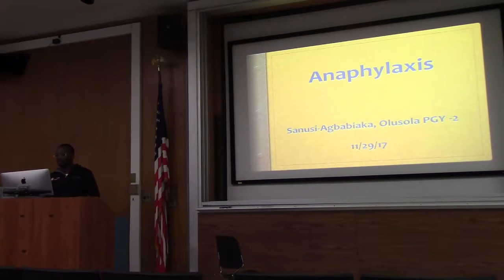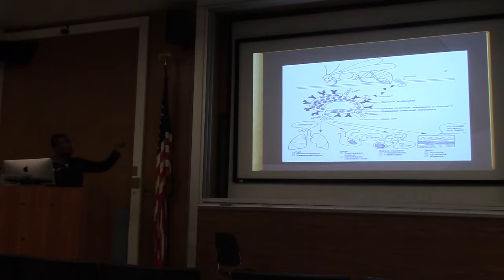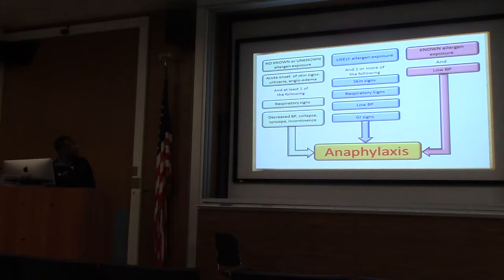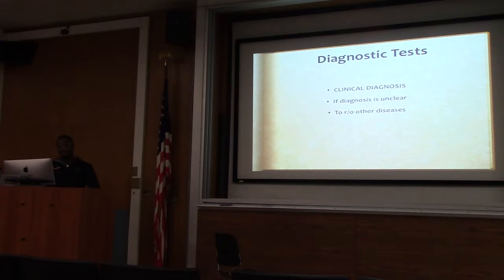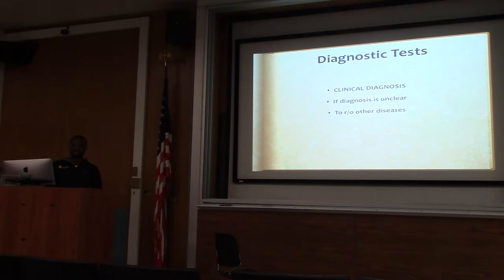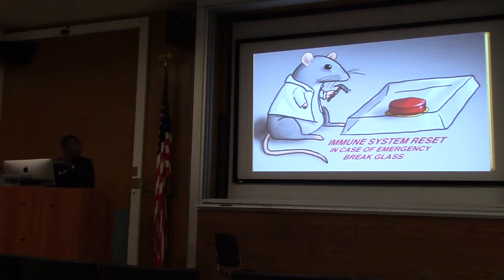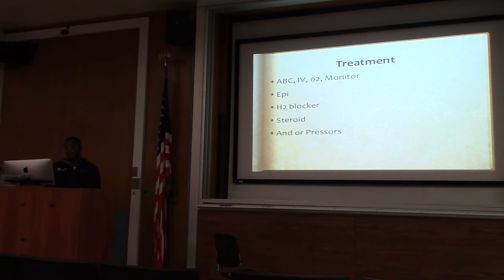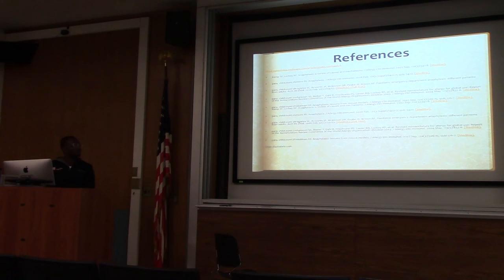Dr. Sanusi-Agbabiaka - Anaphylaxis